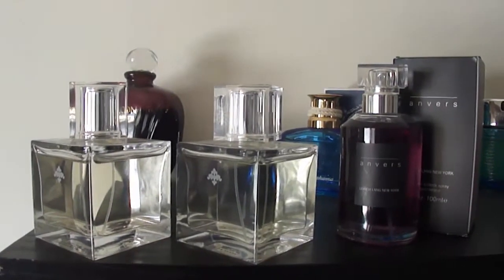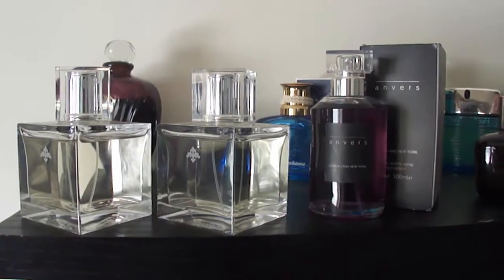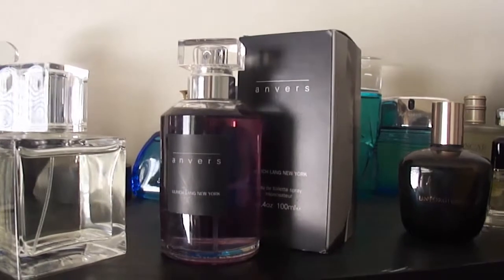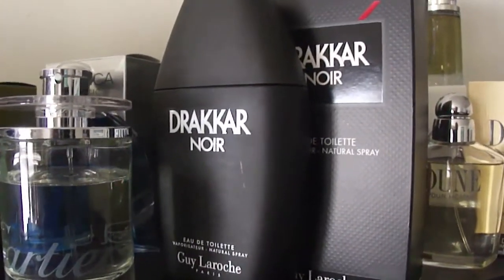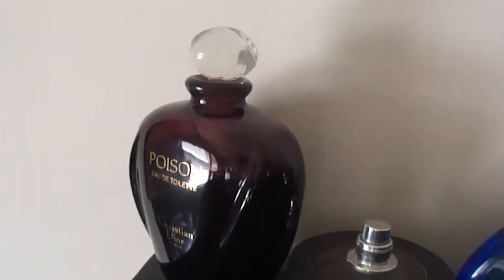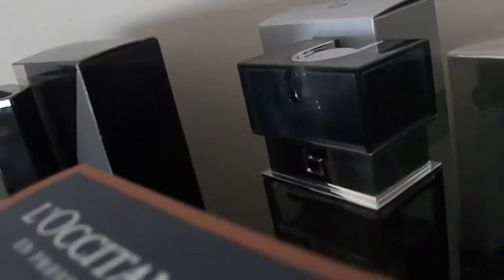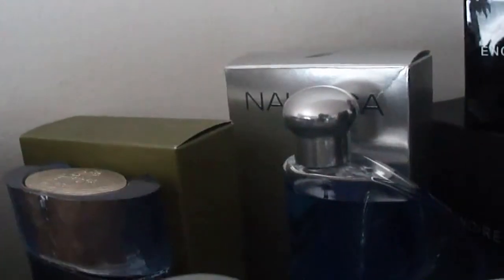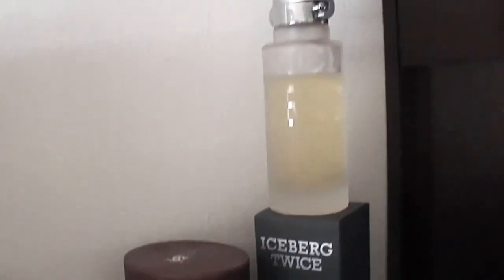September 2014 Sale and Swap Thread!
Looking for creed royal water, sospiro and xerjoff line... Or anything interesting... I can do multiple bottles deals... If you buy 2 you'll get one Free or buy 3 get 2 free! Depending on what fragrances you buy I can offer multiple bottle deal along with FREE bottles!!!

-Max